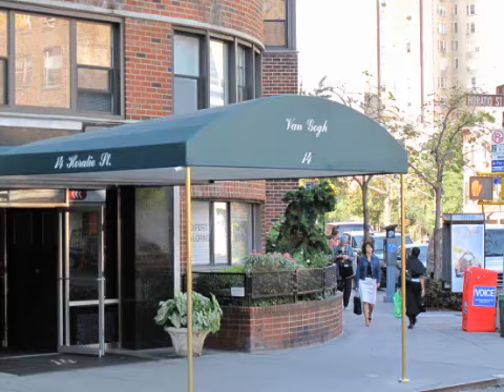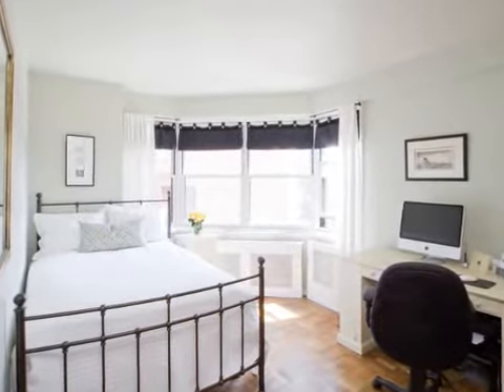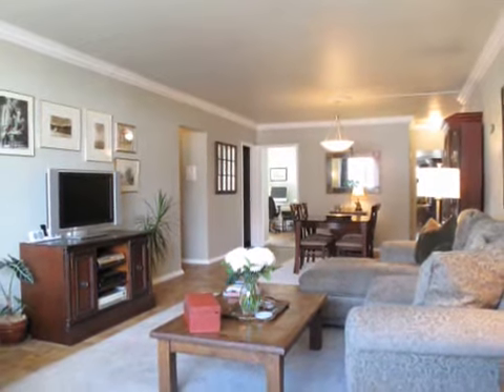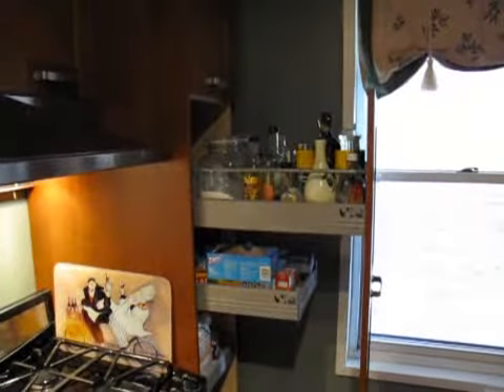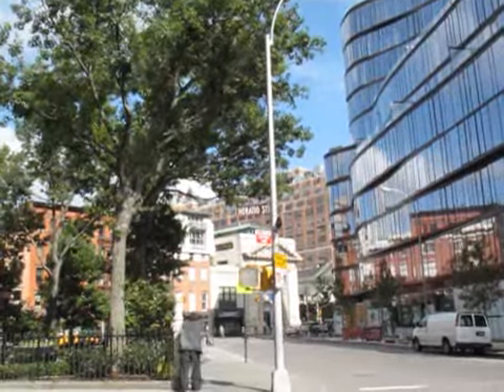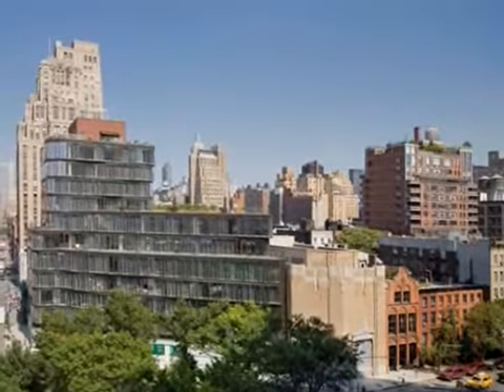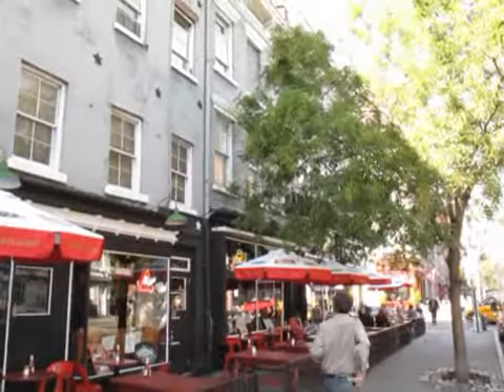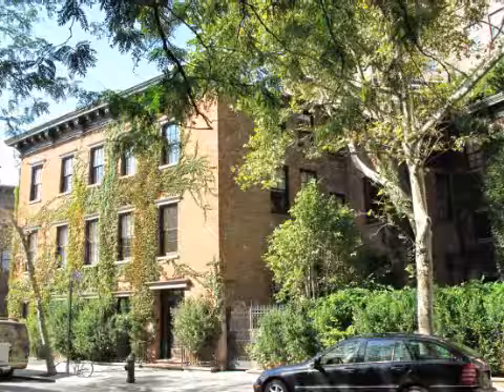New York Real Estate 14 Horatio St Apt by Tony Sargent Top New York Agent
Fast moving video by Tony Sargent SVP and Top NY Agent of CORE (formerly of Prudential Douglas Elliman when this video was shot) giving you a tour of this New York apartment and the West Village.  This West Village Apartment at 14 Horatio Street has wonderful New York Views and is a two bedroom two bath.  Its location in the heart of the Greenwich Village, close to the Meat Packing District, the Greenwich Village Historic District, Chelsea and the Hudson River Park, make for a wonderful place to call home.  A great Manhattan apartment and Manhattan Real Estate buy.